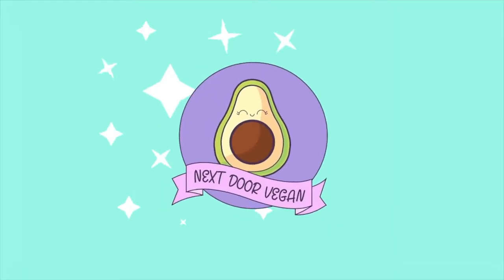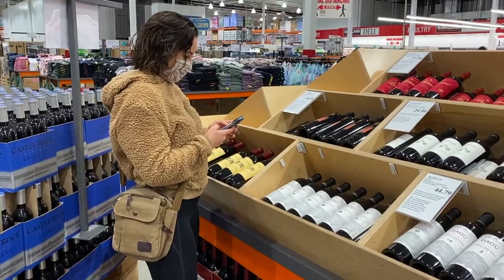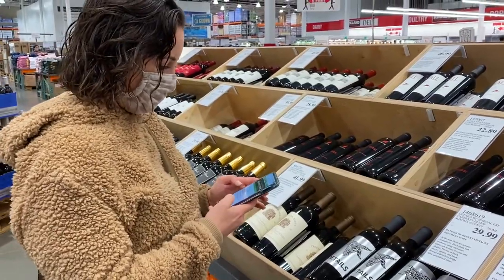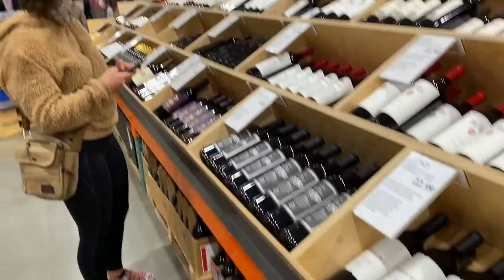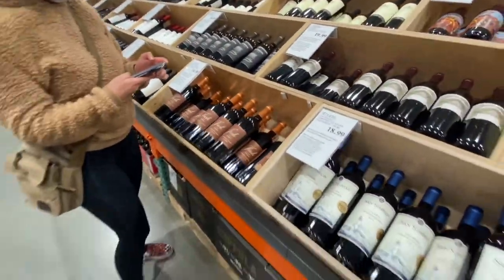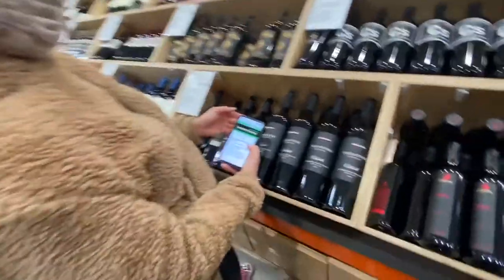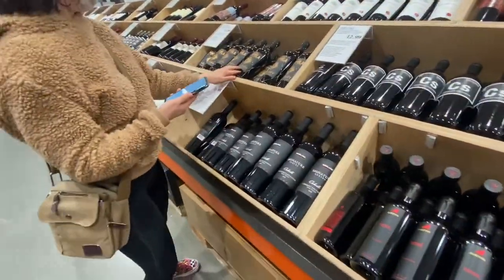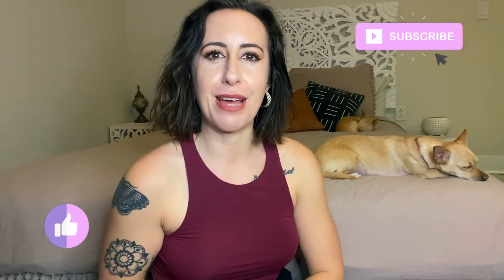Vegan Red Wine Adventure to Costco | Vlog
This is the 2nd part of a 3 part series on vegan wine adventures!

Not all wine is created equally and a lot of wine makers put different animal by-products in their wine during the fining process.

So check out this video if you want to see how I find vegan wine when I'm in the wine drinking mood. 🤗

And if you like white wine be sure to check out the 1st part in this series:

As always, I'm so grateful you stopped by. Have a vegan day! 🤗💕✨
Amanda | Next Door Vegan